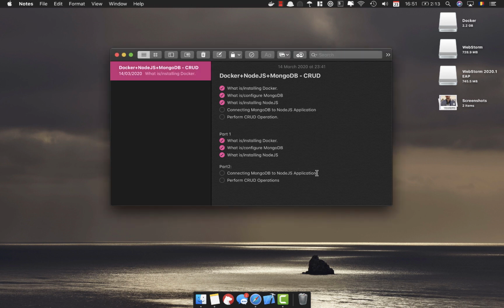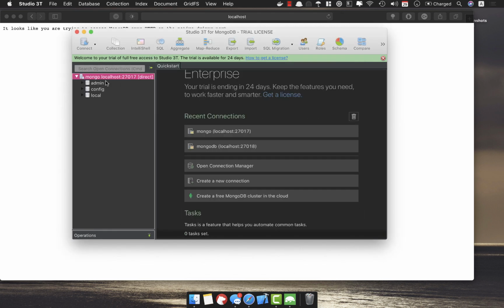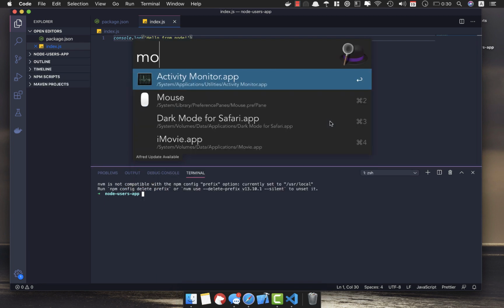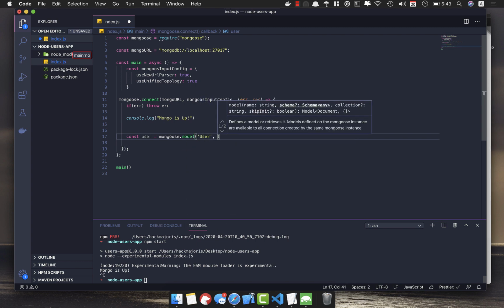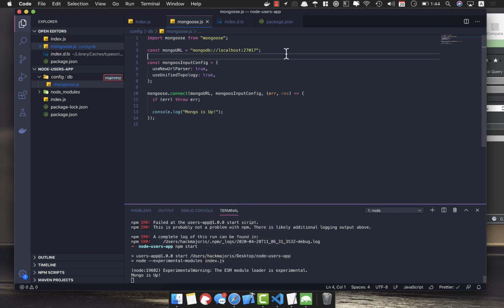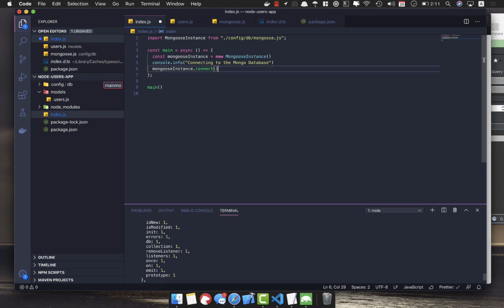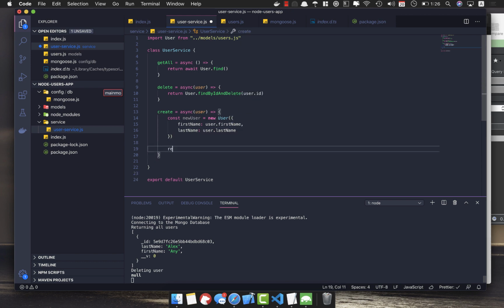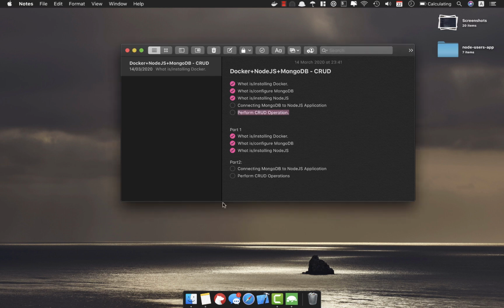Part 2: Docker, MongoDB, NodeJS Stack - CRUD Operations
In this video we will create CRUD Operations sing Docker, MongoDB and Nodejs.